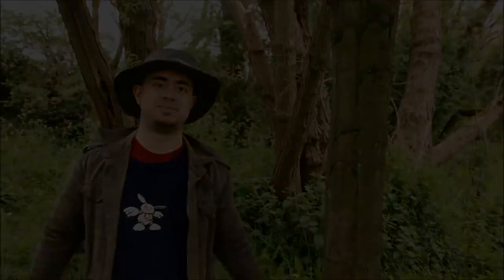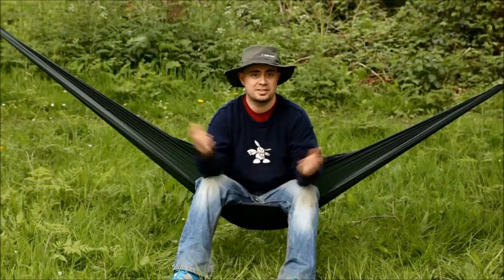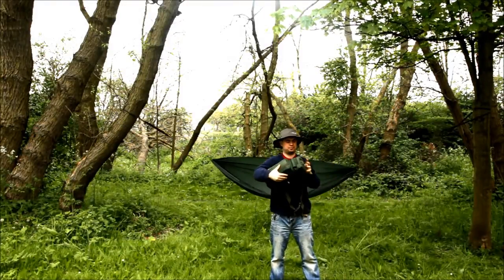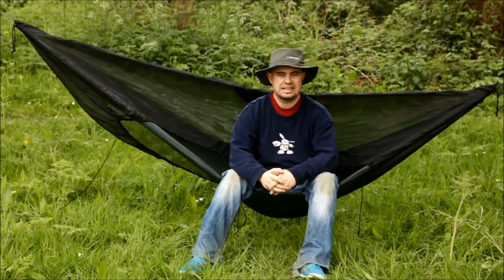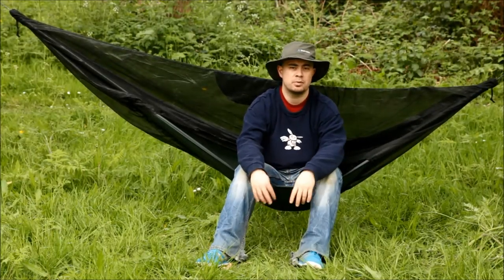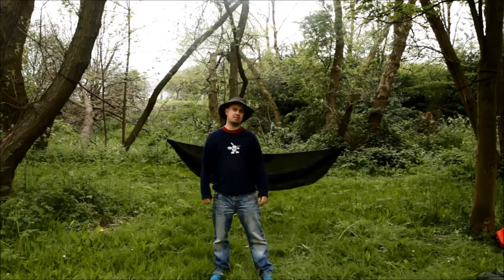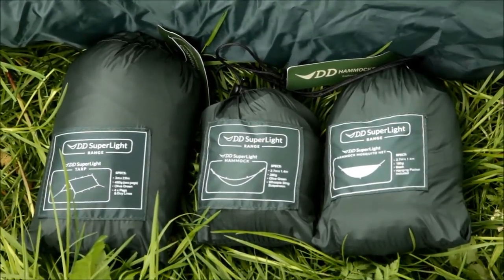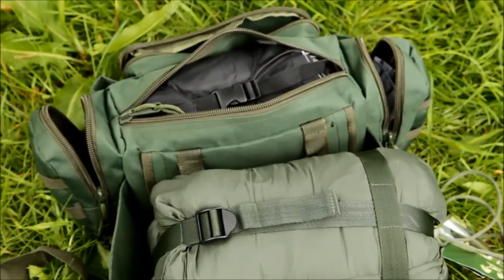Unboxing the DD Superlight Hammock Camping Sleep System.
A short introduction to DD's new Superlight sleep system, which is currently the worlds lightest hammock camping kit.

It's ridiculously light and easy to set up. I feel like this one is going to be a winner and I'm looking forward to doing a more rigorous test over the next few weeks, so keep your eye out for more videos from me!

DD Kindly sent me this to test and review but I'm not affiliated with the company, nor am I under any pressure to give a good review - but it's hard not to!